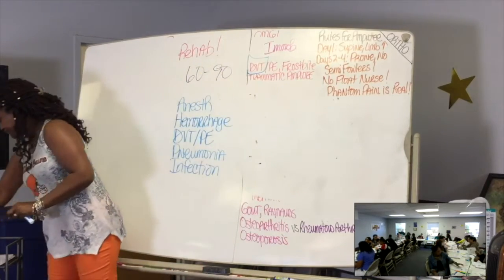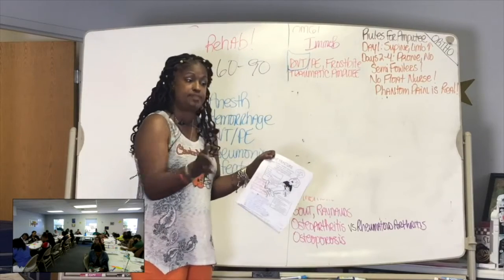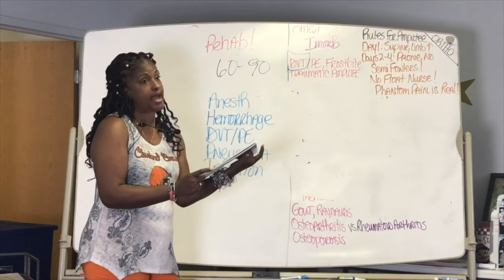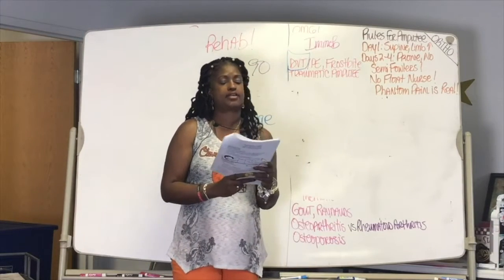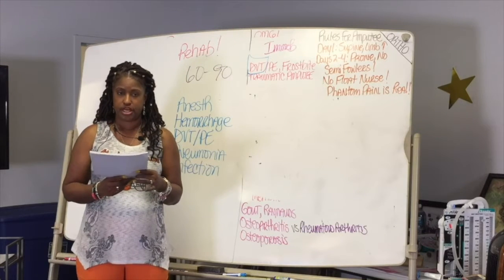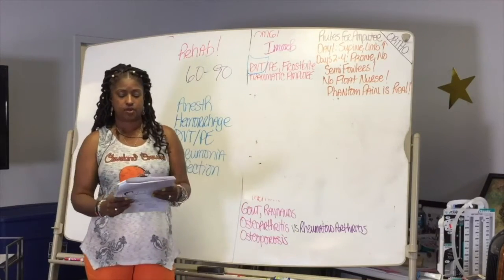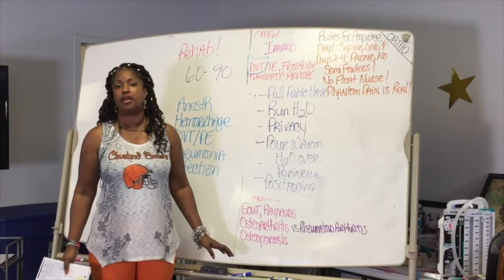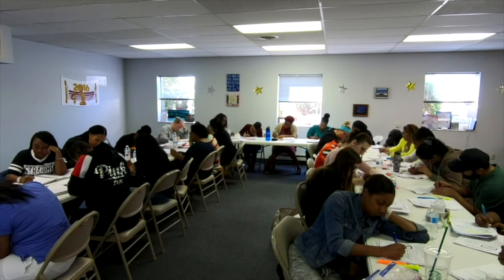ORTHO (6) - RISK FACTORS